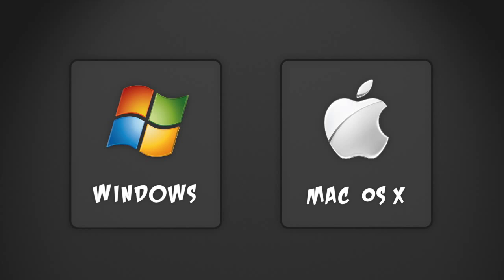How To Make a 1.7.9 Bukkit Server (Windows & Mac)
In this Minecraft tutorial I explain how to create a Craftbukkit server for both Windows and  Mac OS X and how to play on it with computers on your local network.

NOTE: To play with friends over the internet you must port forward your router. Click the following link for a tutorial on how to set up port forwarding